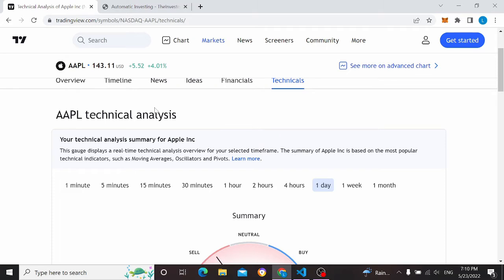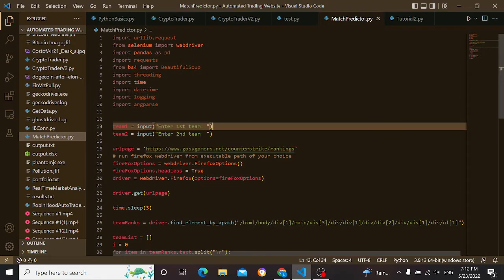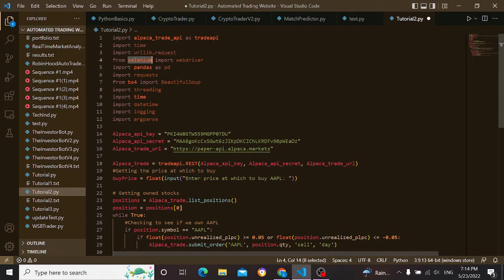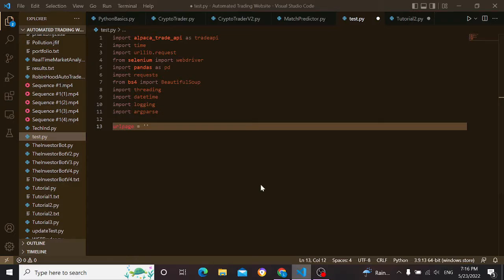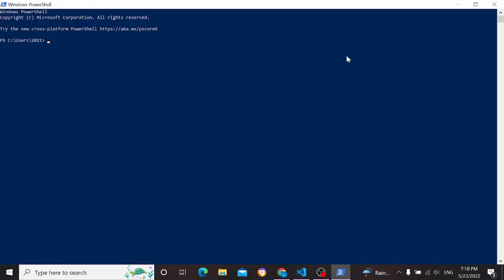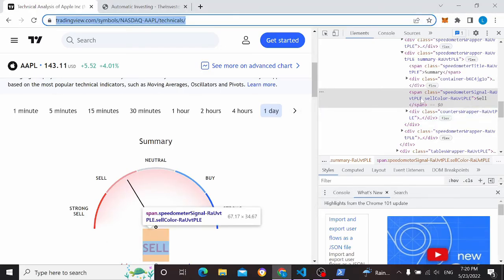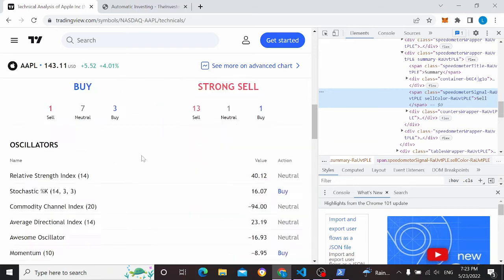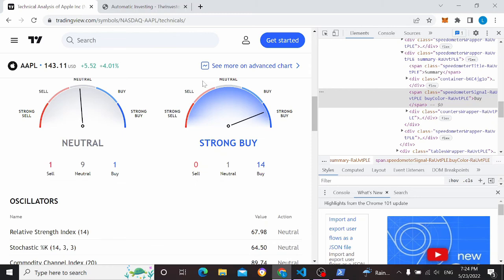Automated Stock Trading with Python: Web Scraping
In this series we will be working our way toward making our own stock trading bot. In this third video we're explaining what web scraping is and how to use it to your benefit when preforming automated stock trading!